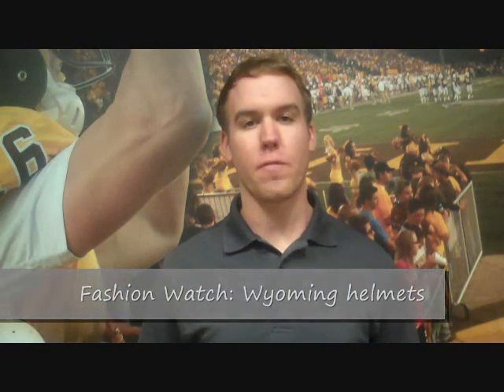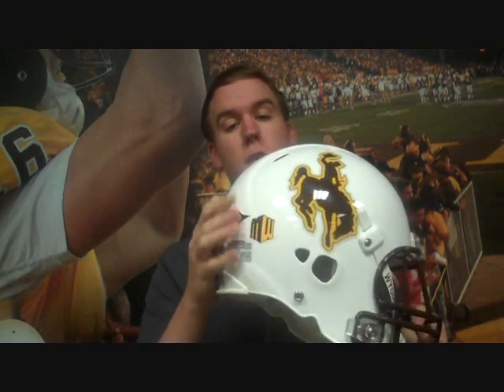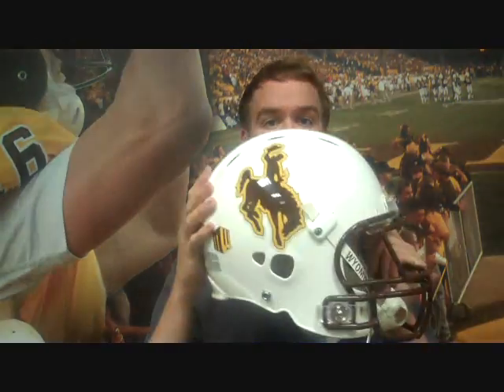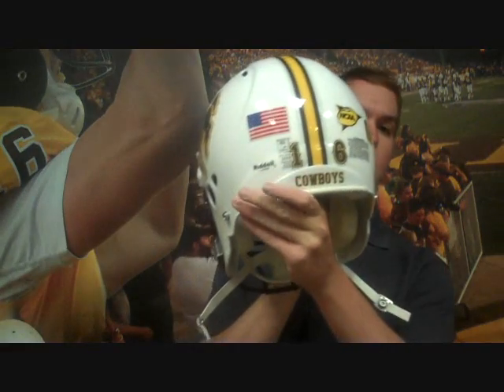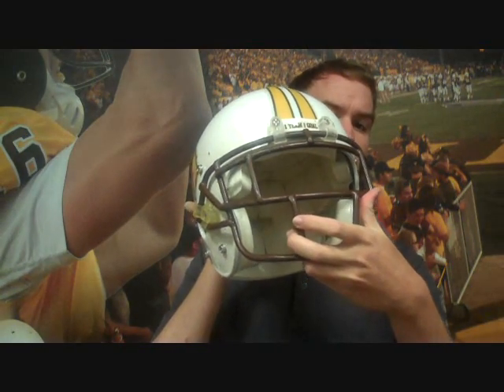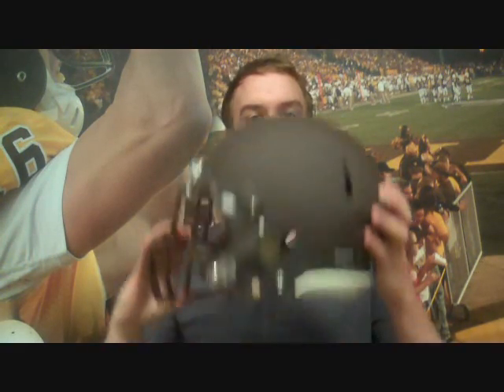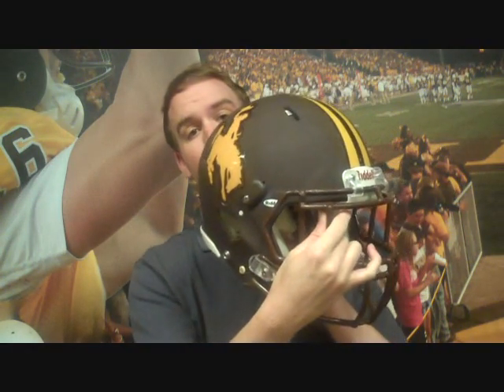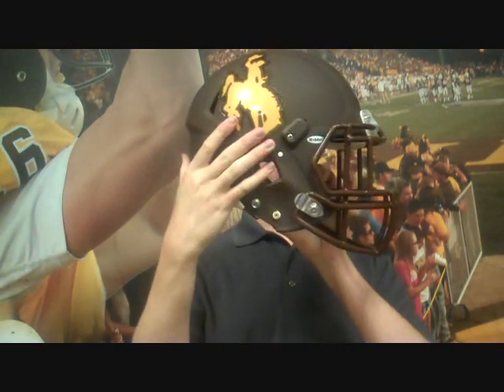Fashion Watch: Wyoming football helmets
With Wyoming trotting out a new football helmet this season, Casper Star-Tribune reporter Mike Vorel reviews the new one and compares it to a few that were used in 2013.